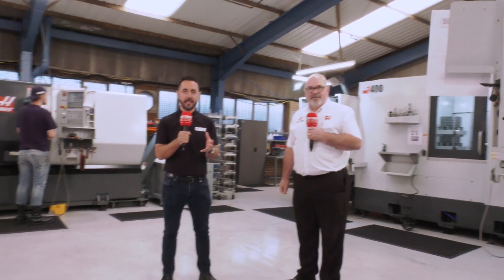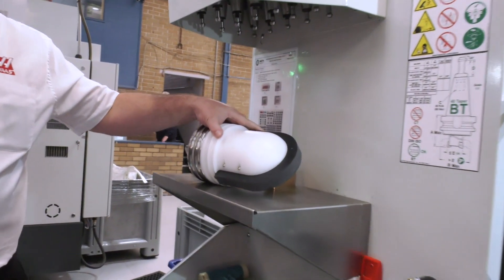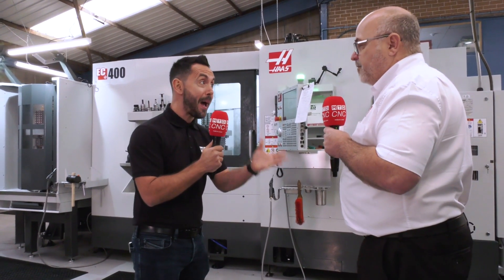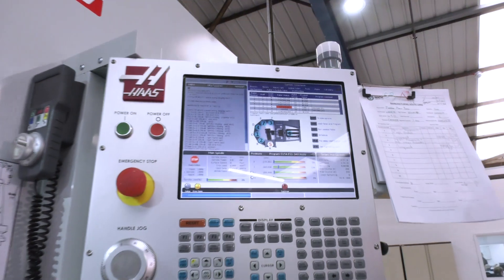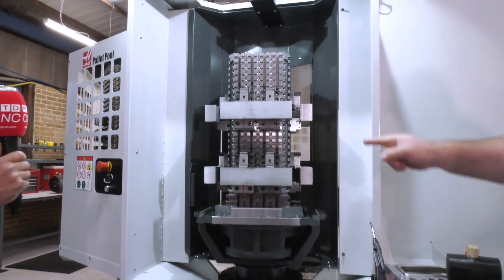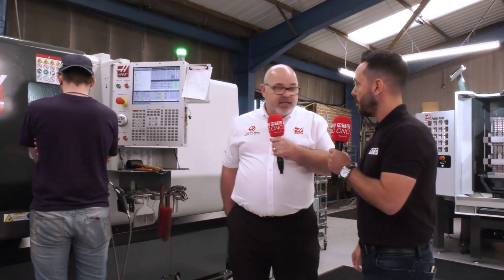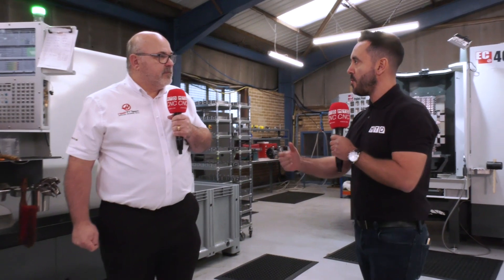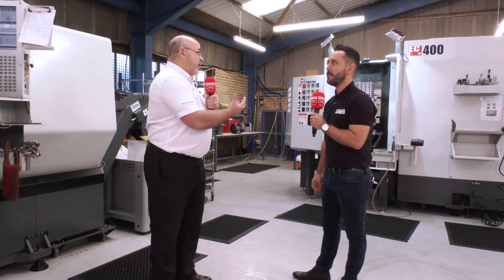Growing Through The Haas Range At Wath Group Ltd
MTD recently visited Wath Group Ltd, Gio and James Leet from Haas Automation UK take us on a tour of the manufacturing facility and the range of Haas machine tools which include the UMC 500, EC 400 Horizontal with Pallet Pool and a DS 30 Y CNC Lathe.